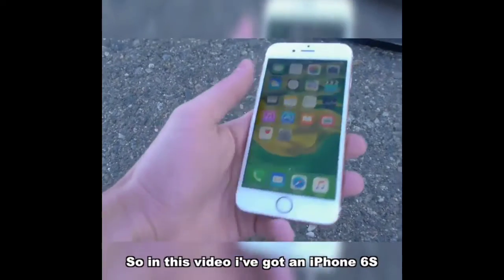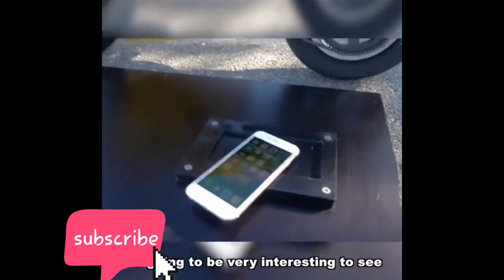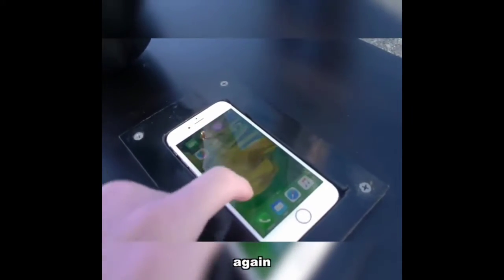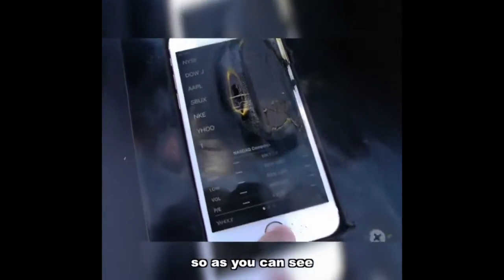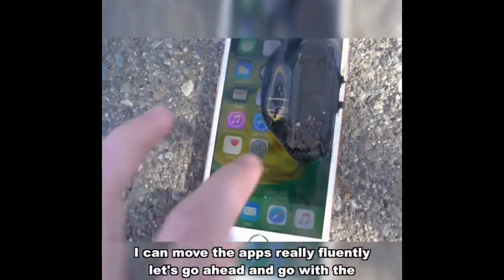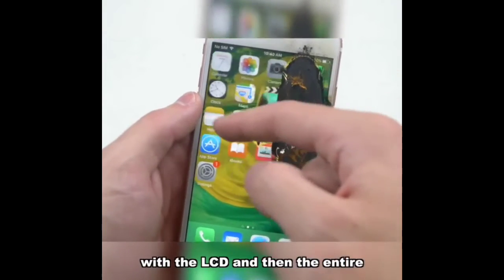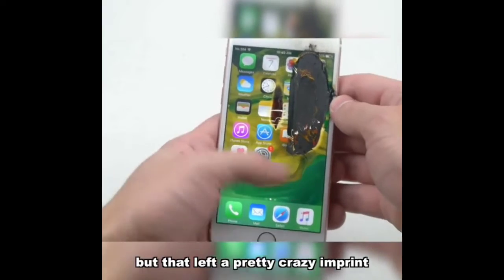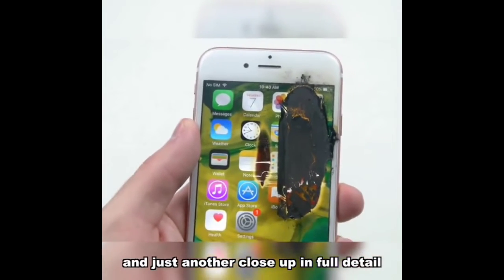DUGATI BIKE WITH IPHONE TEST|ANTO RENISH|தமிழ்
Testing the iphone under the bike scrating and firing it. just looking fun.